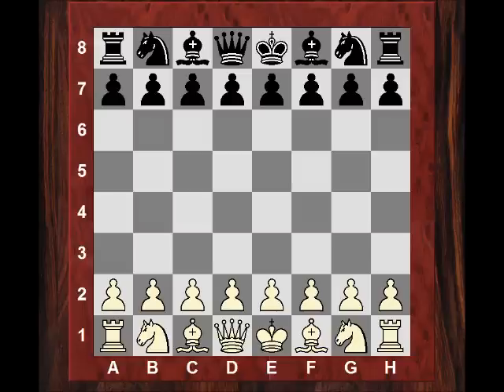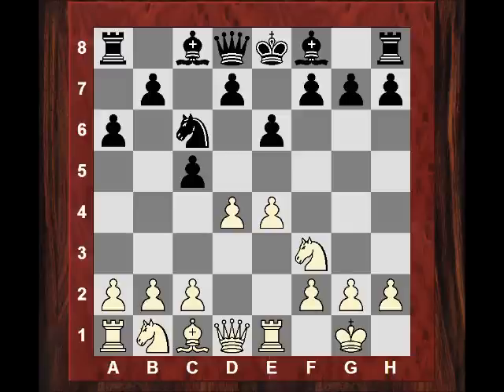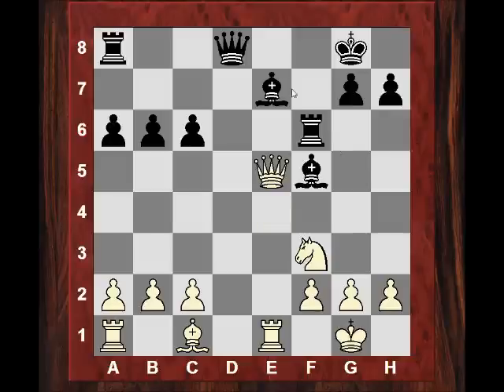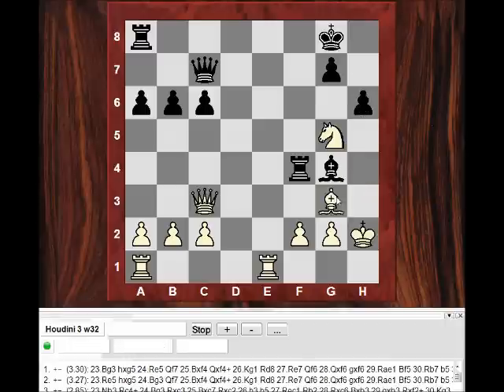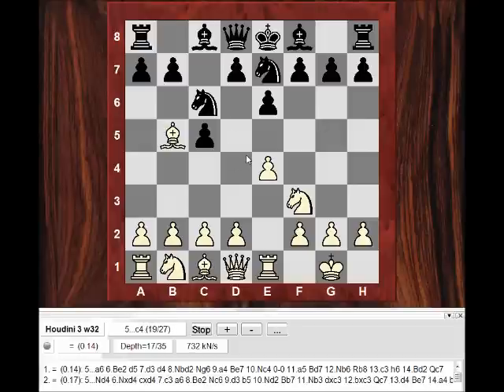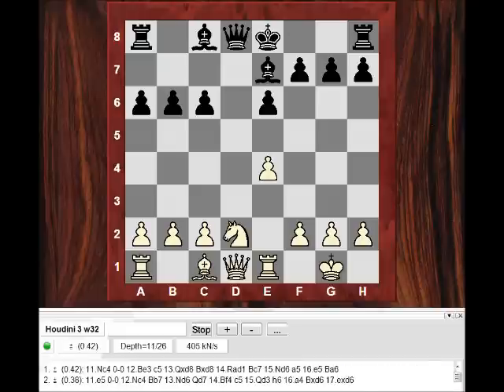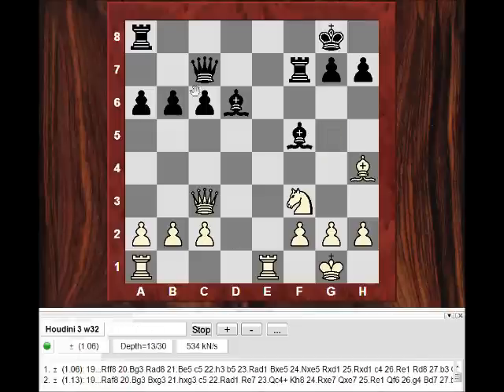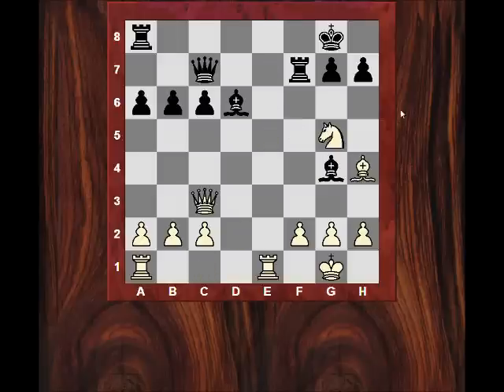Canadian Chess Grandmaster: Eric Hansen vs Yuri Vovk 29th - Cappelle-la-Grande (2013) - Sicilian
[Event "29th Cappelle-la-Grande"]
[Site "Cappelle la Grande FRA"]
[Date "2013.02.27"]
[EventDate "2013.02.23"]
[Round "6.6"]
[Result "1-0"]
[White "Eric Hansen"]
[Black "Yuri Vovk"]
[ECO "B30"]
[WhiteElo "2557"]
[BlackElo "2594"]
[PlyCount "42"]

1. e4 c5 2. Nf3 Nc6 3. Bb5 e6 4. O-O Nge7 5. Re1 a6 6. Bxc6 Nxc6 7. d4 cxd4 8.
Nxd4 b6 9. Nxc6 dxc6 10. Nd2 Be7 11. Qg4 O-O 12. e5 f5 13. exf6 Rxf6 14. Nf3 e5
15. Qe4 Bf5 16. Qxe5 Bd6 17. Qc3 Qc7 18. Bg5 Rf7 19. Bh4 Bg4 20. Ng5 Bxh2+ 21.